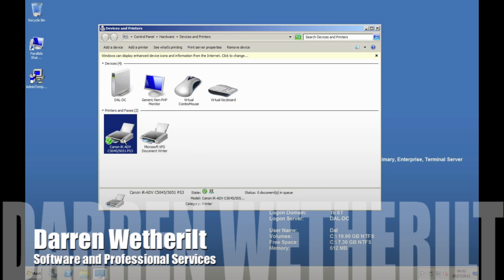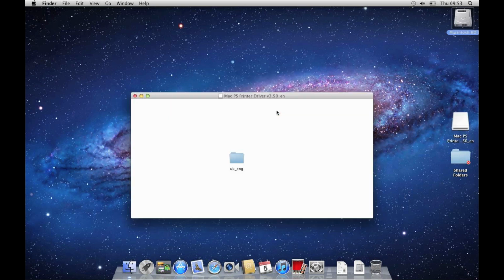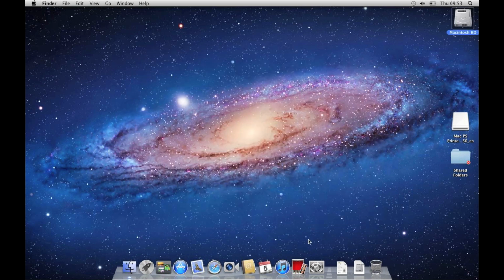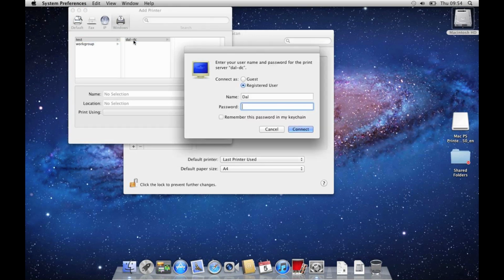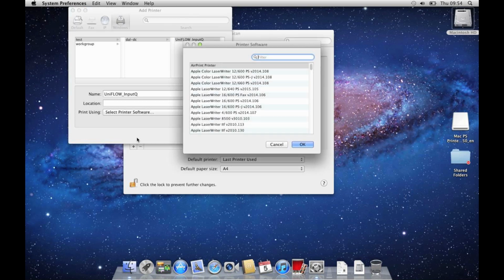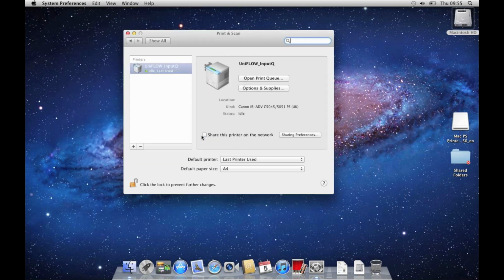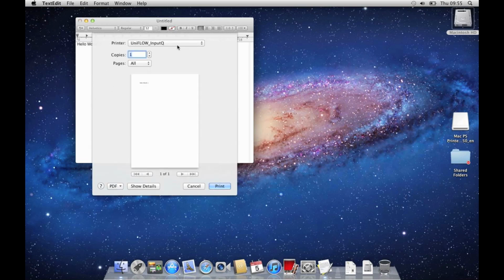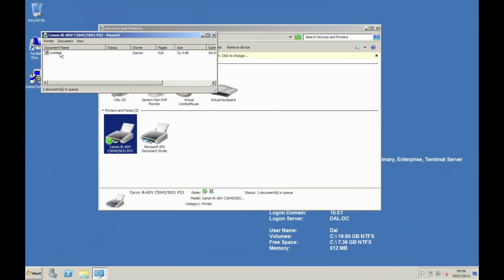Mac Tutorials - Printing via a Windows Print Queue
A brief tutorial for how to print to a printer that is being shared on a Windows server using Active Directory domain credentials.  This example uses a Canon ImageRunner Advanced C5045 driver but the same mechanism holds true for any device so long as postscript is supported